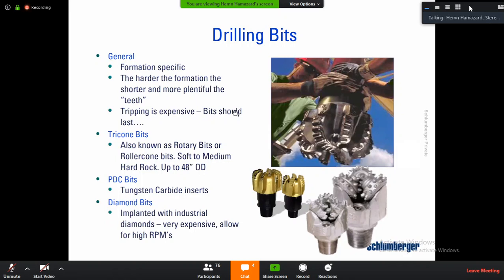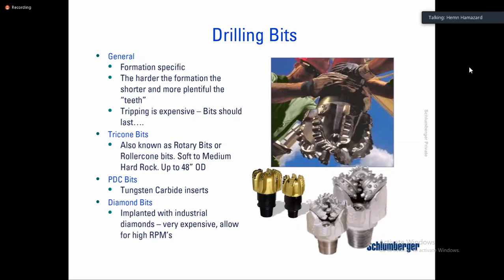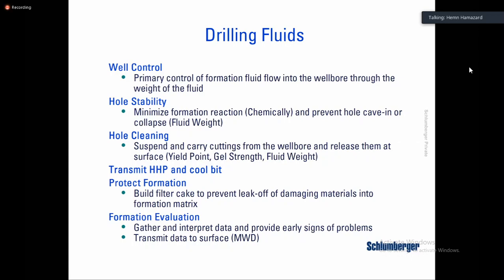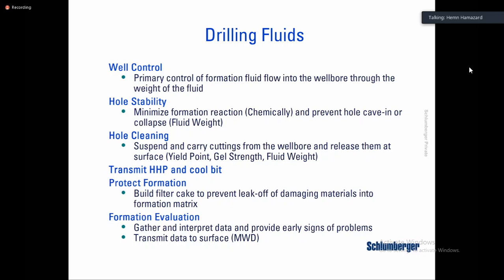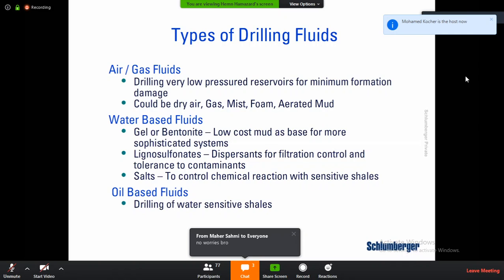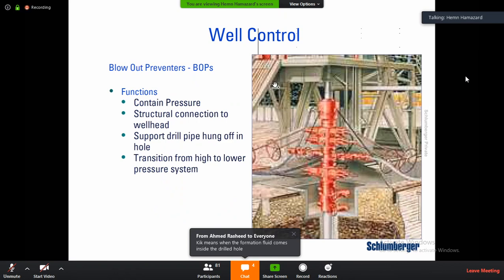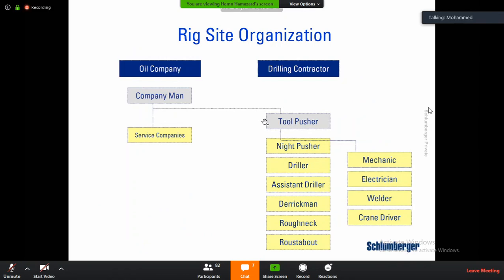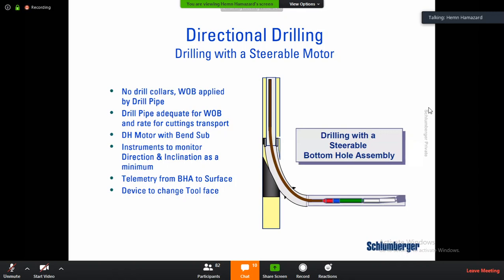Drilling operation /Lecture 2